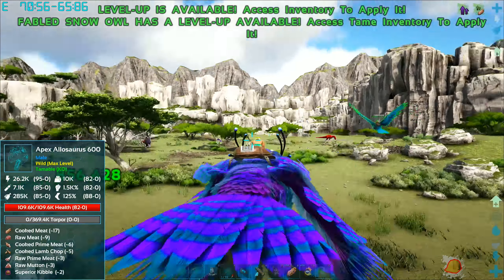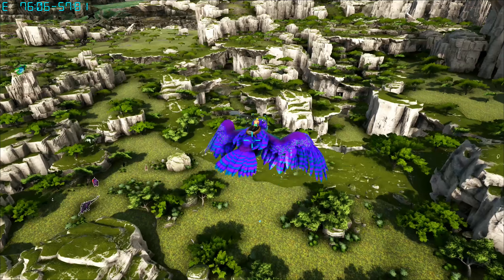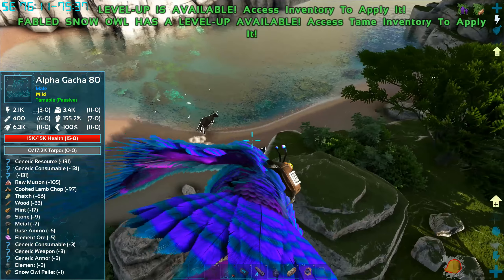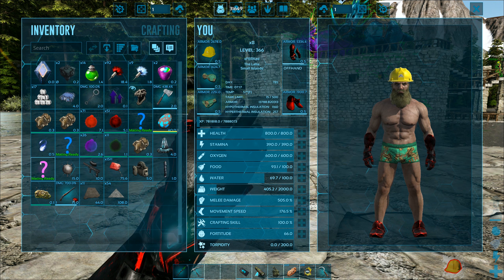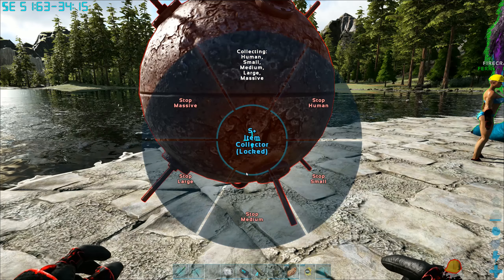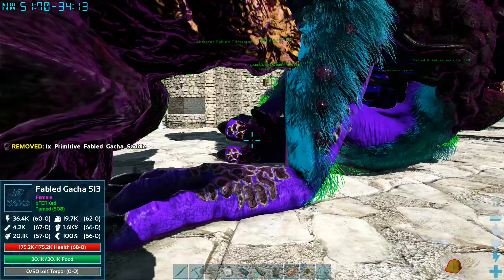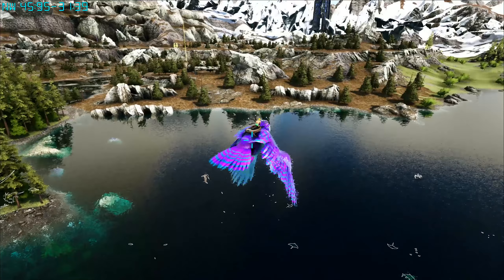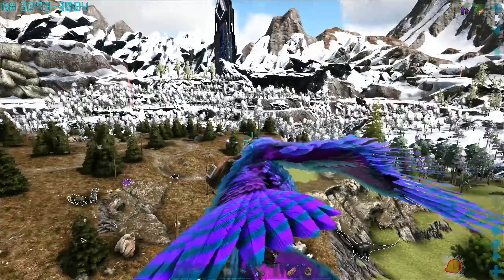Feather Farmer! :: Modded ARK: Valguero Primal :: E17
Welcome to Modded ARK: Valguero Primal on the Valguero map, using the Primal Fear creature mod!

● xB Shirts!